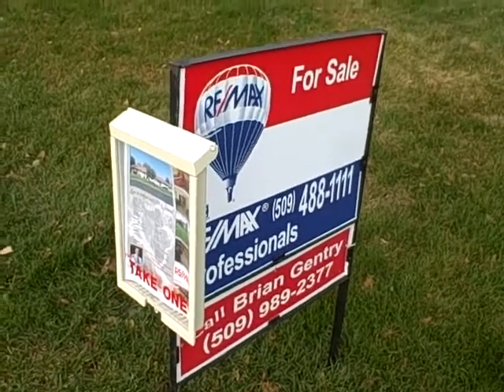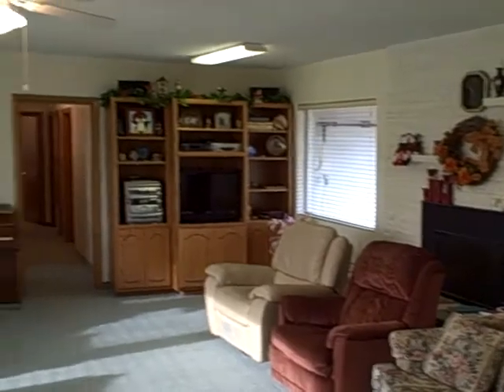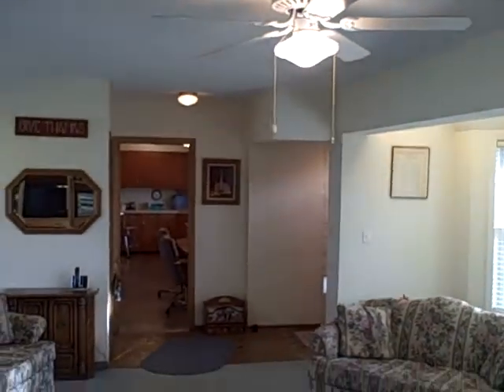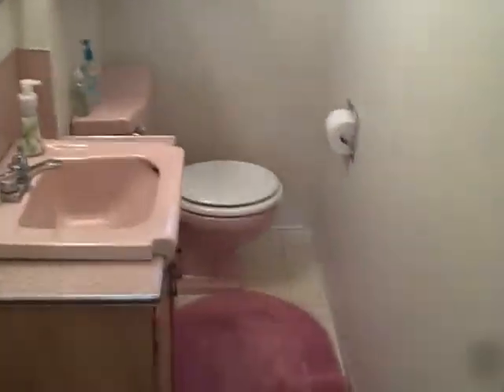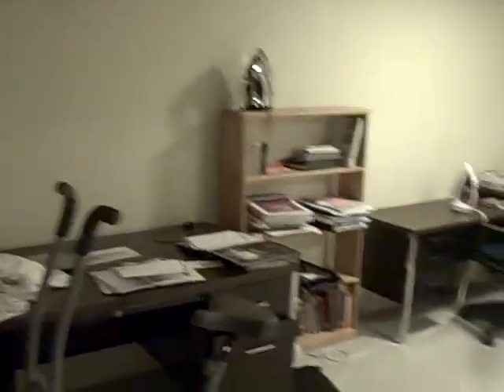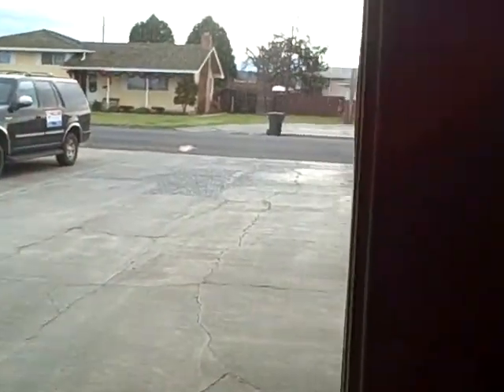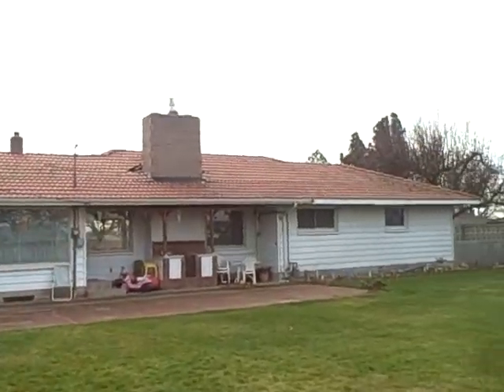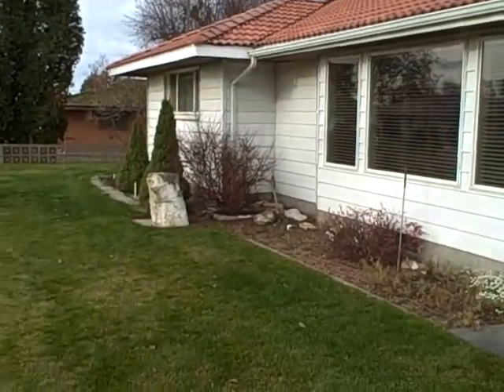Othello Home SOLD: Brian Gentry & RE MAX Pro's present 449 E. Fir Crest, Othello, WA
SOLD: Classy Othello Home on Two City Lots. This Spacious 4 Bed / 2.5 Bath 3376 SF Home, Includes a Spanish-Style Red Tile Roof. A Massive 1284 SF Garage (that's not a misprint), Big Family Room, 2nd Kitchen downstairs, Large Bedrooms. Large Front and Backyards, Nice Mature Landscaping, UGS, Garden Space. You'll love the back Patio for Relaxing or Entertaining. Plenty of room for Parking. If you have hobbies or extra cars, you will adore the very deep Garage.